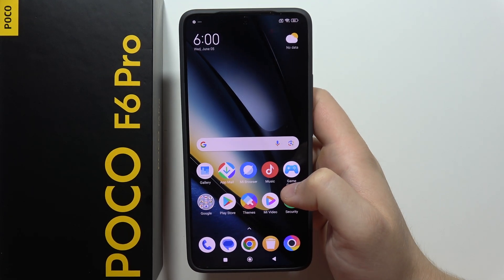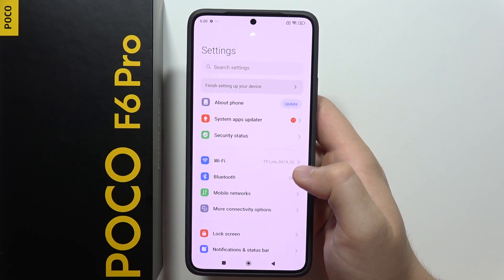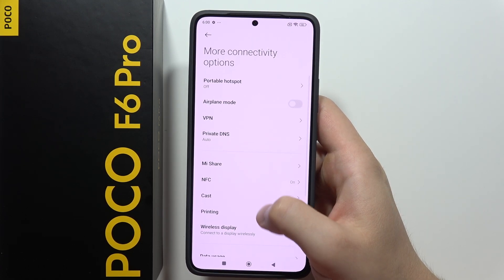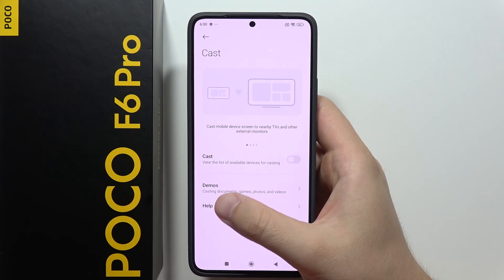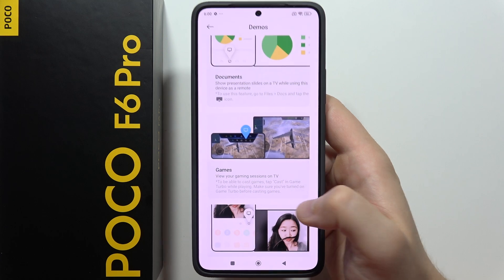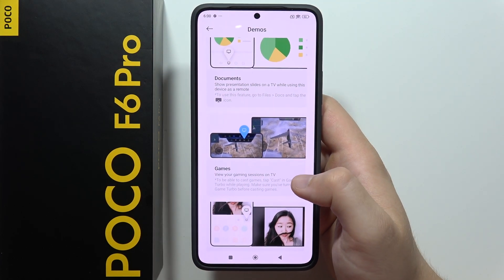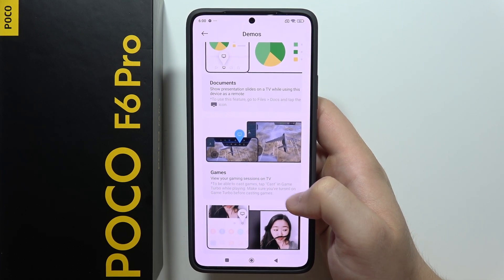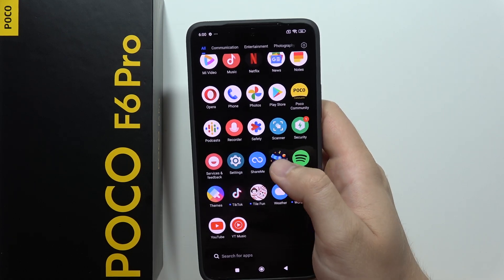POCO F6 Pro: Game Turbo Settings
Level up your gaming experience on the POCO F6 Pro with Game Turbo! This video dives into customizing the settings to optimize performance for your favorite games. We'll walk you through enabling Game Turbo.